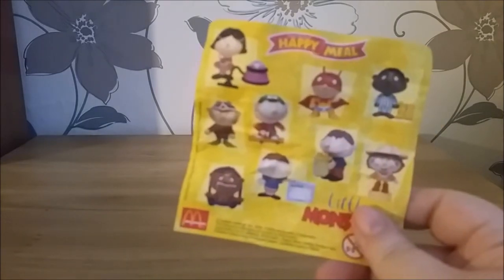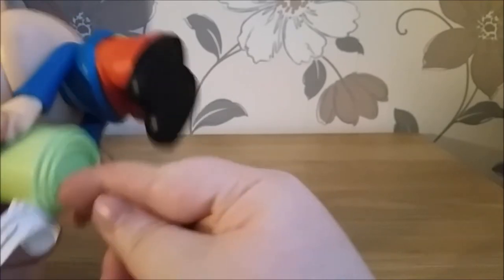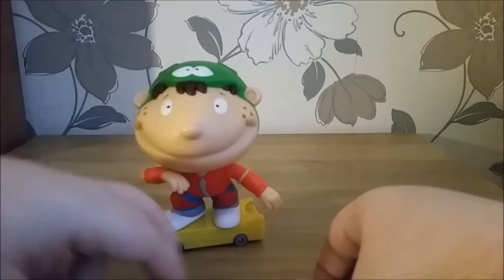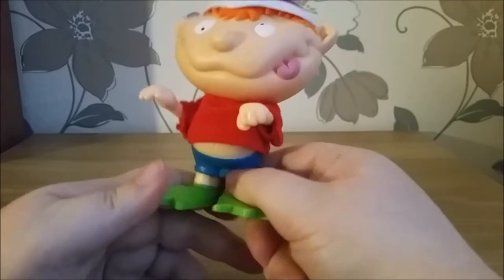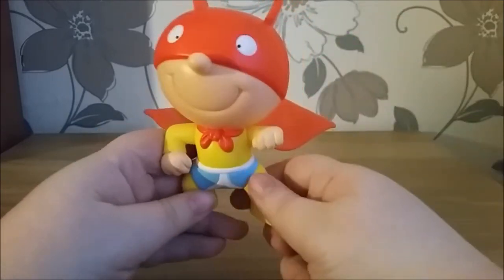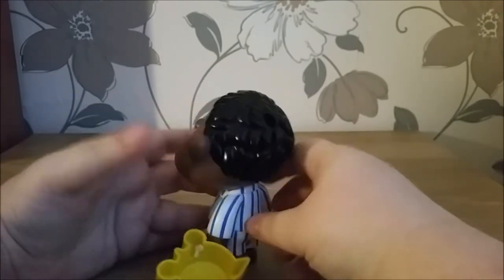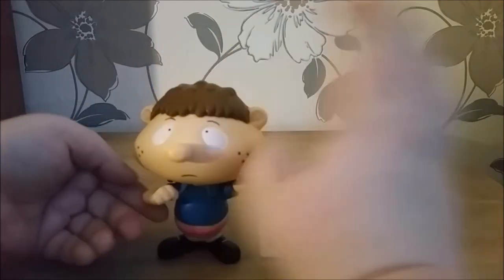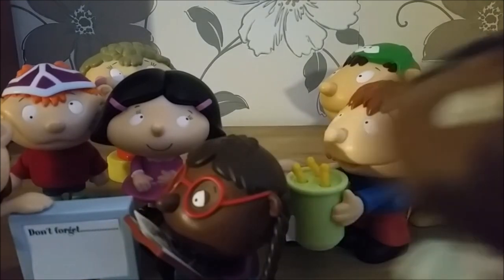Unboxing: Little Monsters Happy Meal Toys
Today I'm opening up a full set of sealed McDonald's Happy Meal toys from 2002 - featuring the characters from the book and cartoon series Little Monsters. I tried to collect these legit as a kid and didn't manage it  - so this is a huge nostalgia trip for me!